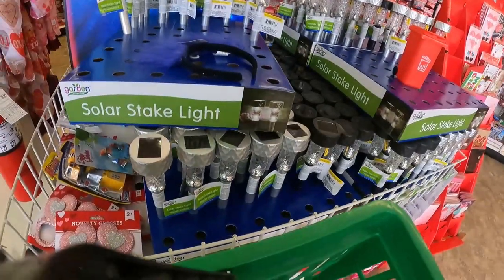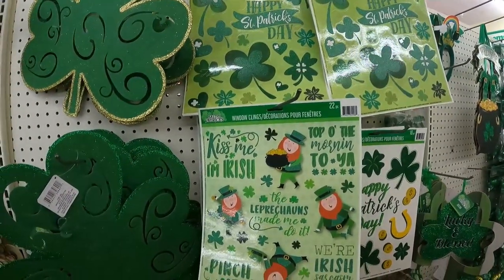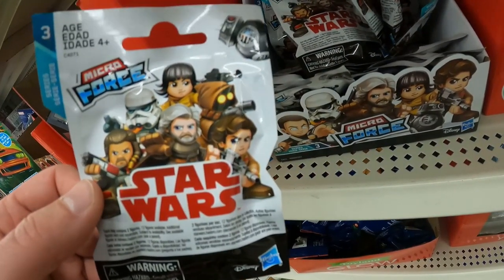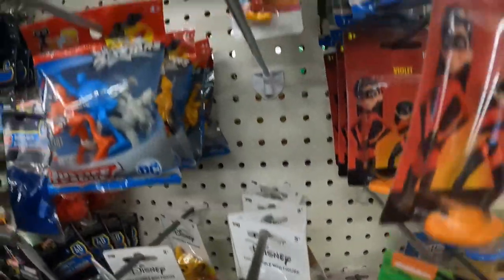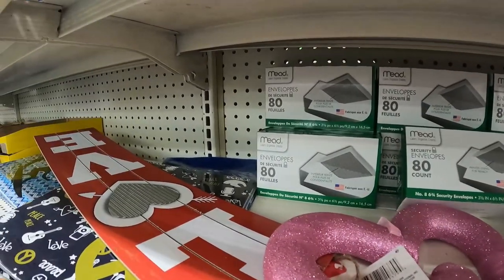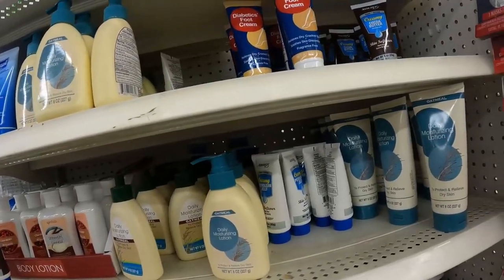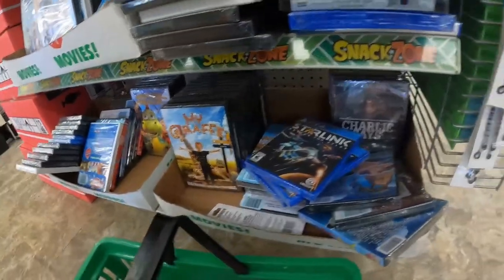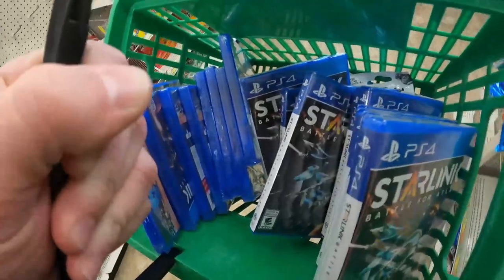Beginner's Guide to Reselling $1 Dollar Tree Video Games!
I went into a dollar tree for a half-hour to see if I could find any retail arbitrage finds that would be great for beginners. And I did.